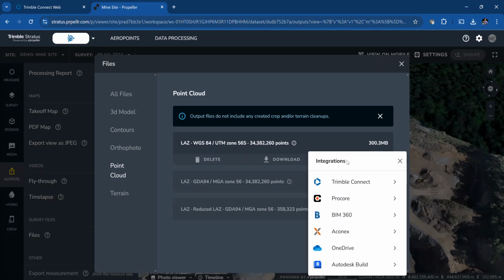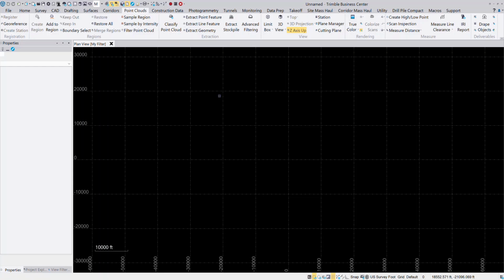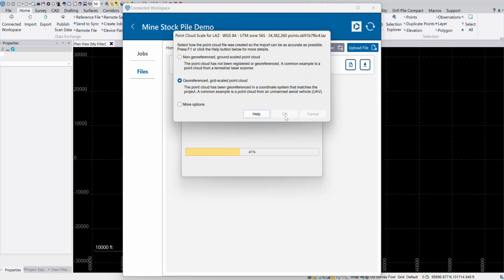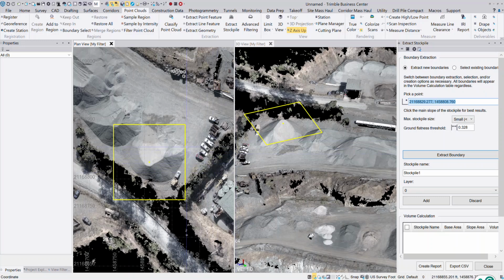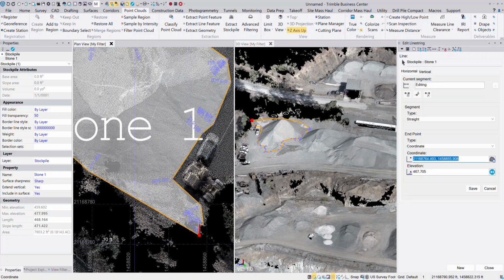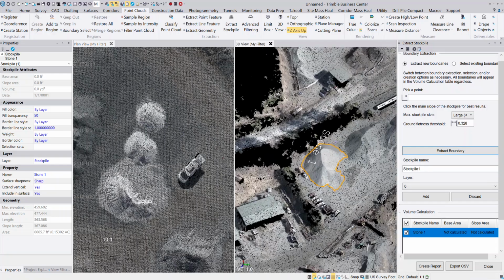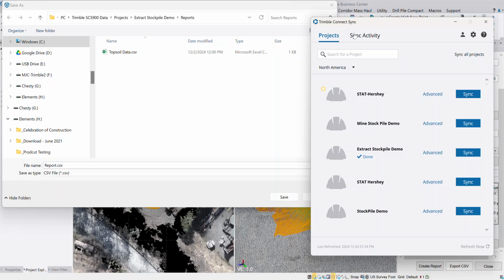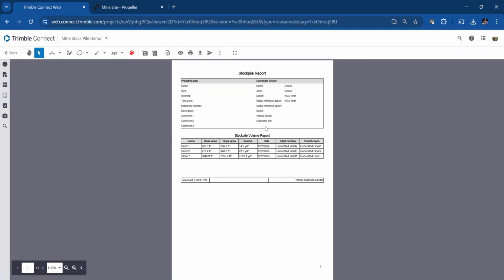Extract Stockpile Volume From UAV Point Cloud using Trimble Connect and Trimble Business Center TBC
In this video, we will demonstrate how to extract the volume of a stockpile from a point cloud using aerial drone data. The process involves several software tools, including Trimble Stratus, Trimble Connect, and Trimble Business Center, which will facilitate project collaboration and ease of sharing large files. To begin the workflow, we start in Trimble Stratus, where we select a project containing stockpiles and access the point cloud files. We can choose from various LAZ files based on different coordinate systems. Once we select a file, we push it to Trimble Connect, which allows for easy data sharing with colleagues globally. Next, if a project doesn’t appear in Connect, we create a new project. We’ll submit this project to enable file transfer. After sending the file from Stratus to Connect, we check the status; it might take several minutes to appear. After confirming the upload in Trimble Connect, we move to Trimble Business Center to create a new project using the US survey foot template. We ensure that our settings are correct before proceeding. In the latest version of Trimble Business Center, we can access connected workspace projects directly from within the software. We open the connected workspace and locate our recently created "Mine Stockpile Demo" project. From this point, we will import the relevant data to process it further. This video will showcase the entire procedure to prepare and analyze the data effectively. The entire workflow emphasizes collaboration and efficiency in handling large datasets, demonstrating the capabilities of Trimble products in surveying and volume extraction tasks.